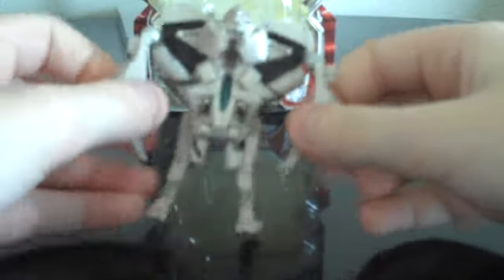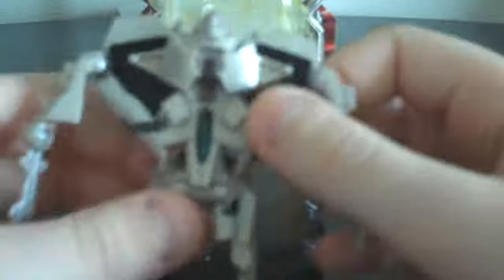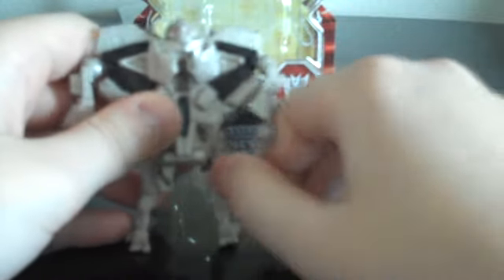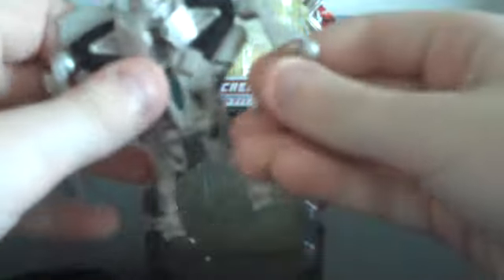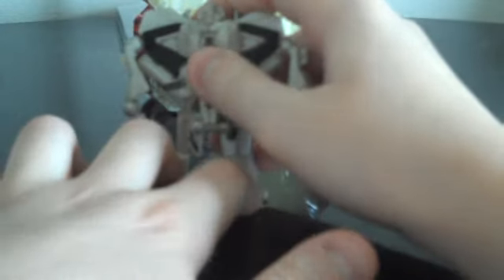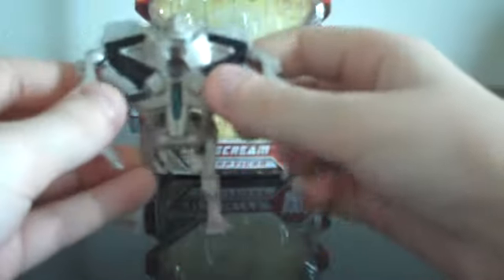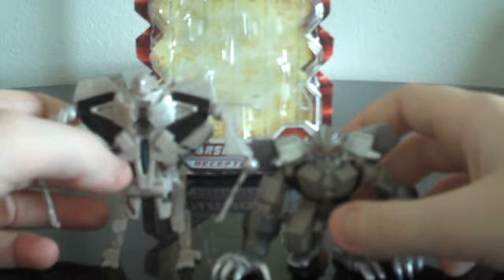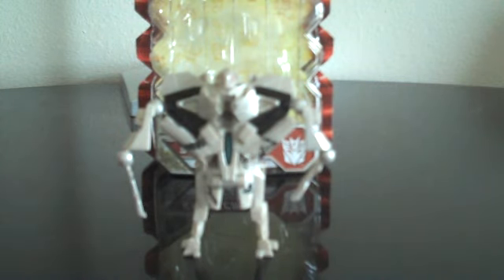Transformers ROTF Legends Starscream Review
this is my review on transformers rotf legends starscream. enjoy!